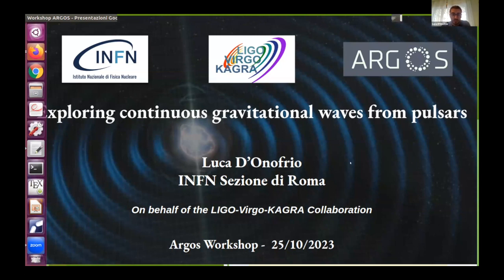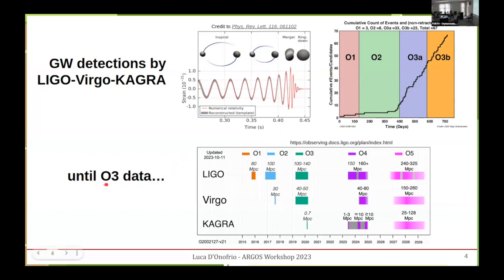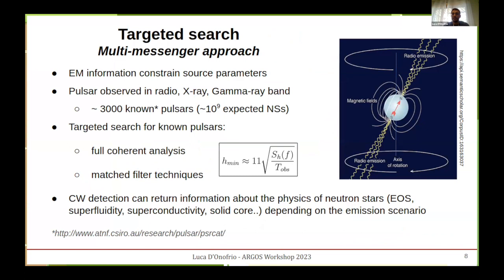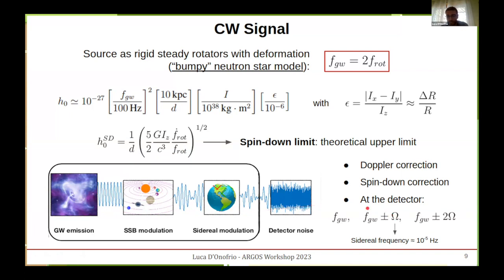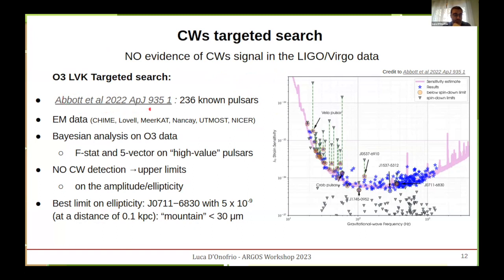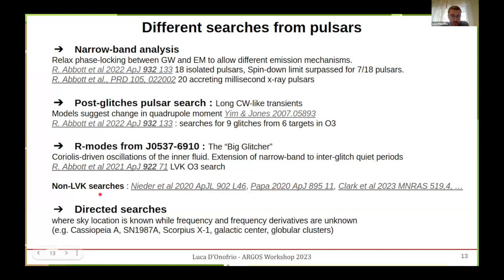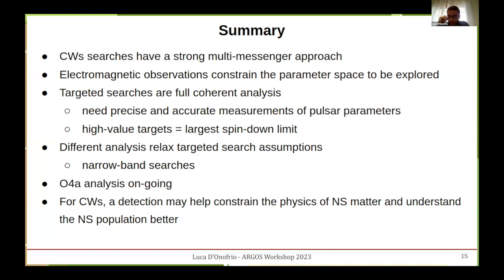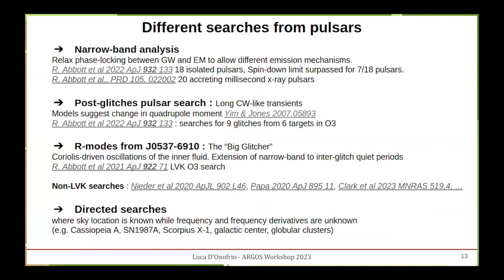ARGOS community workshop, October 24-27, 2023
Luca D'Onofrio_Exploring continuous gravitational waves from pulsars_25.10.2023